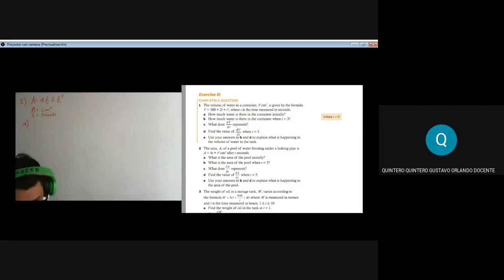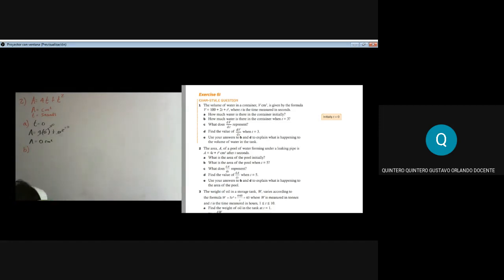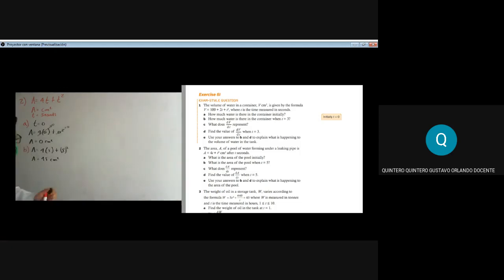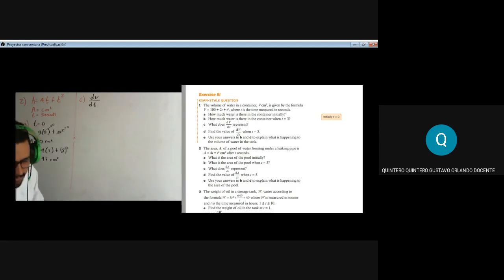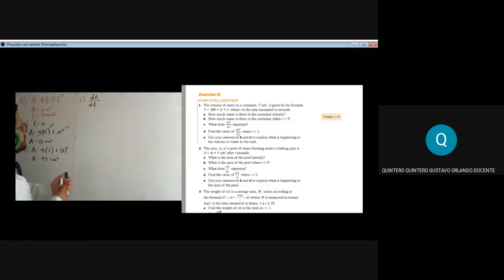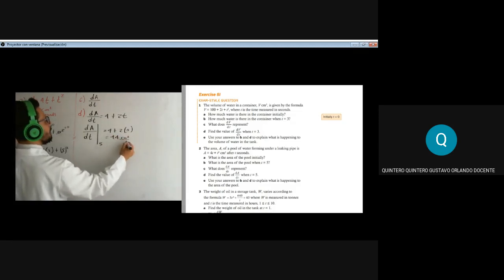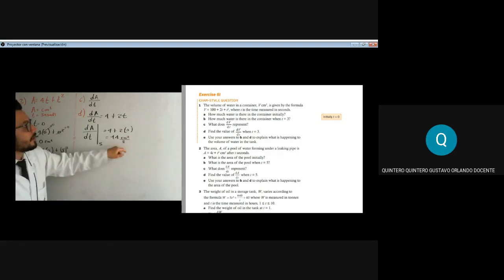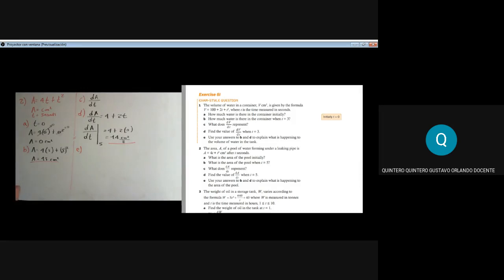google meet 2 de Abril con grado 11